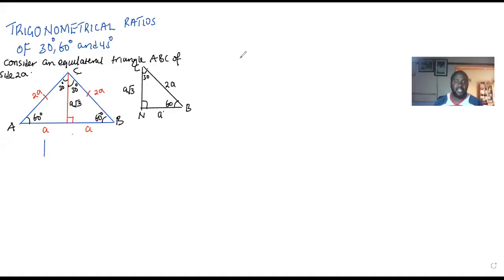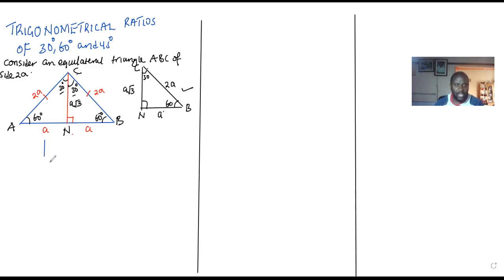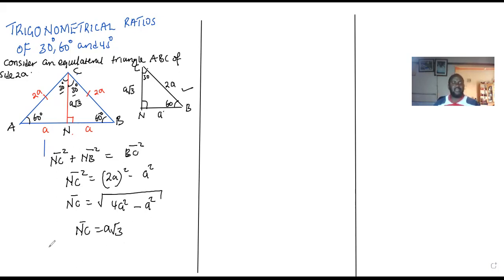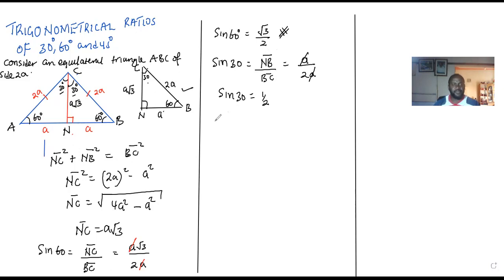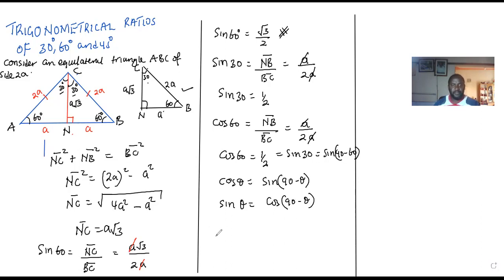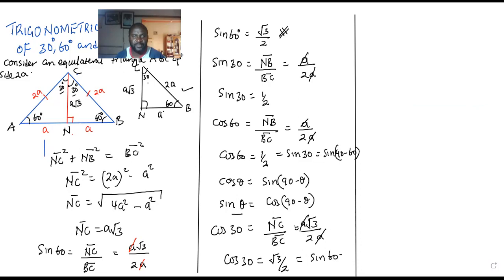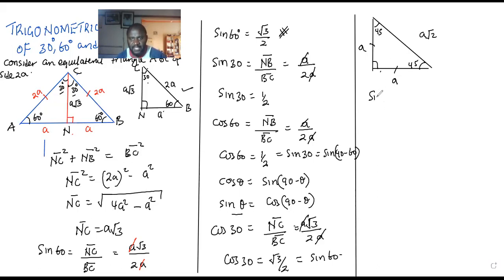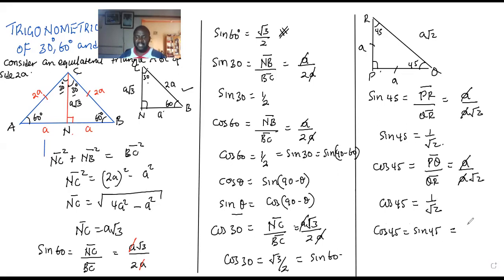trig ratios of 30,60 and 45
ratios of acute angles too